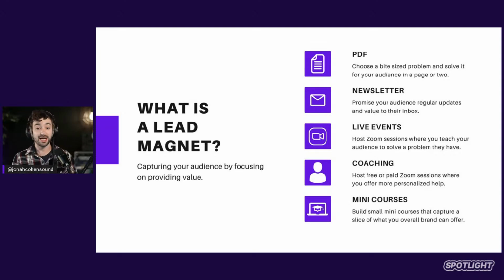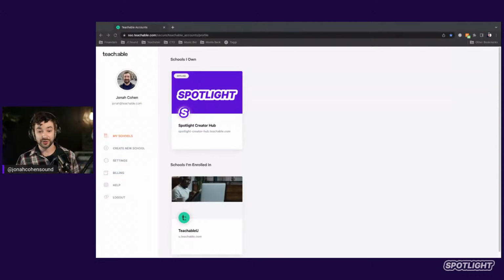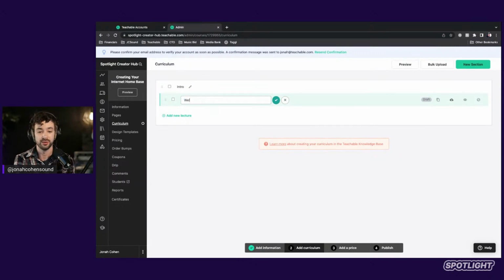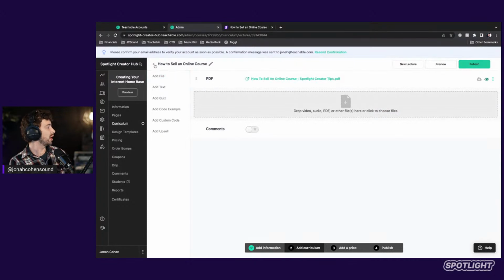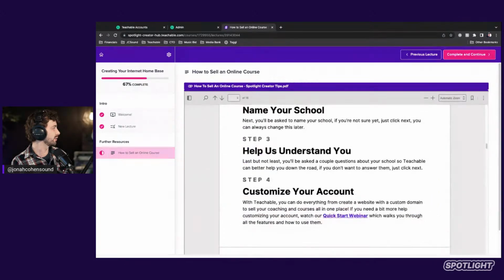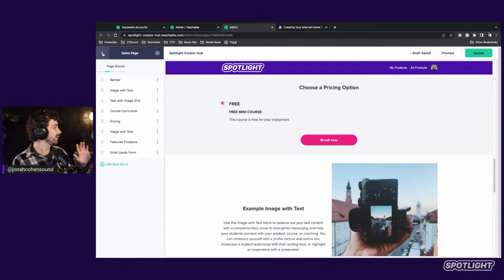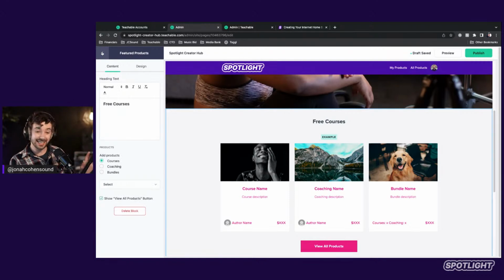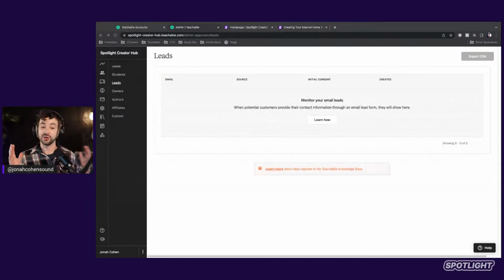Building a Free Course as a Lead Magnet (Capturing High-Value Leads) - Jonah Cohen